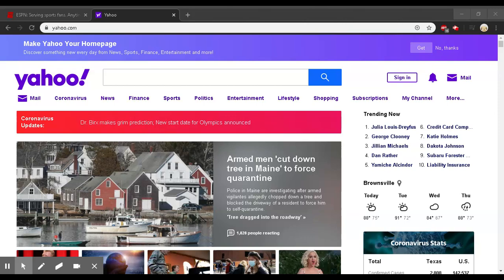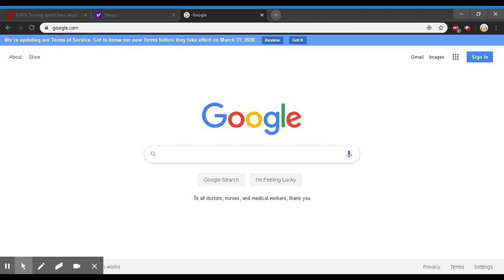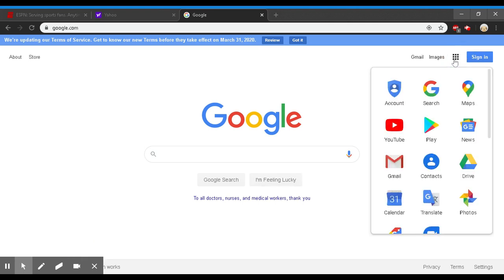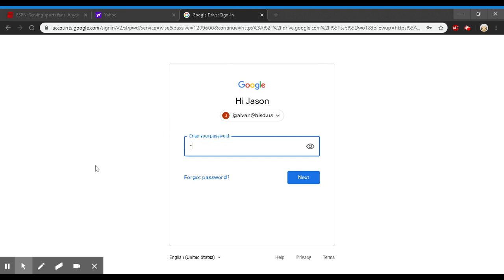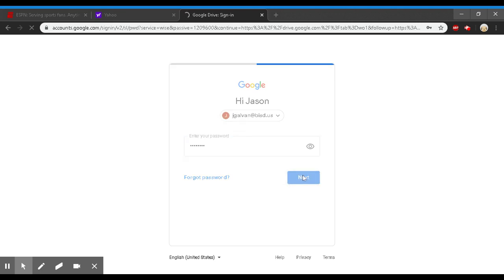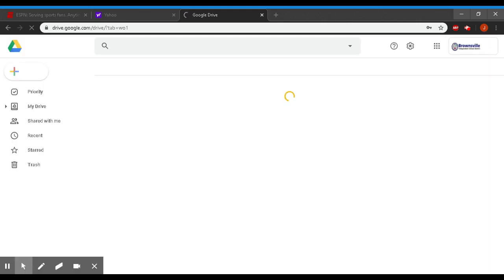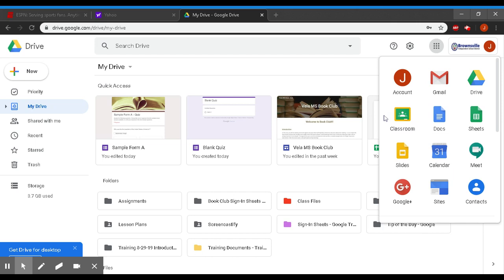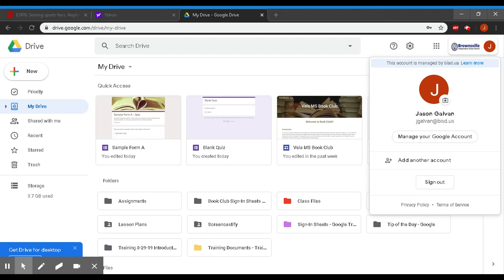Accessing Google Account using a Different Domain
Access your Google Account using another domain, such as with BISD.